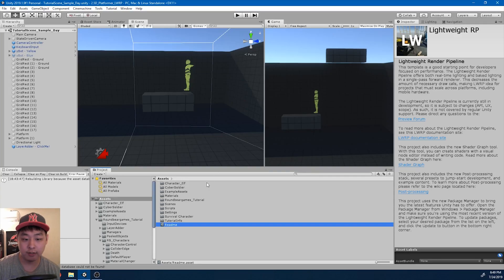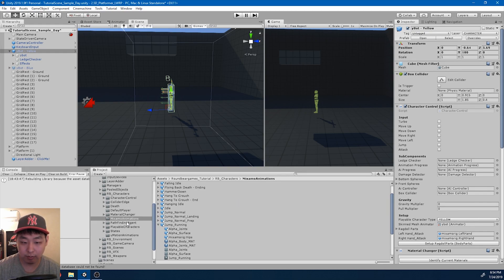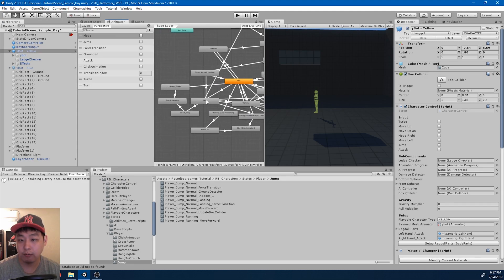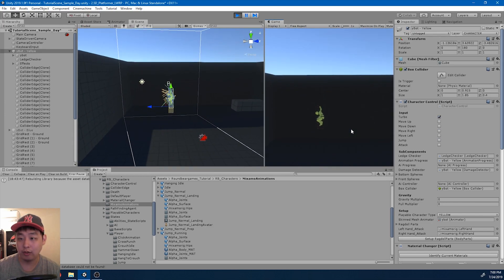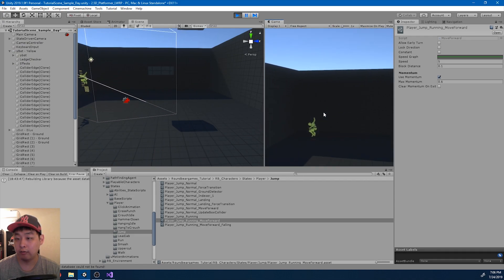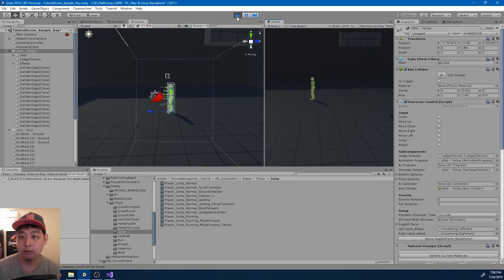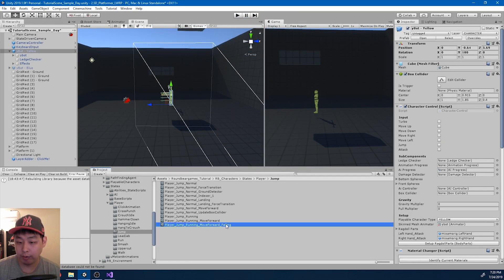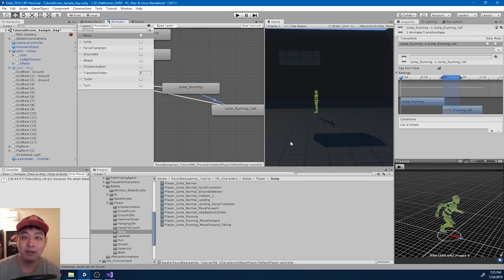#91 Running Jump (Part1) - Unity Tutorial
Running Jump (Part1) - Unity Tutorial
Game Development Course by Roundbeargames
- Jumping in Unity / AddForcce
- Air control
- 2.5D Platformer
- Learn how to make games
- IndieGameDev

I'll fix the double update issue in the next video.